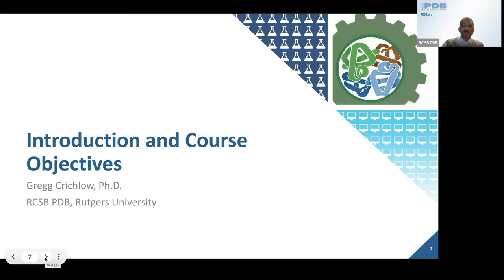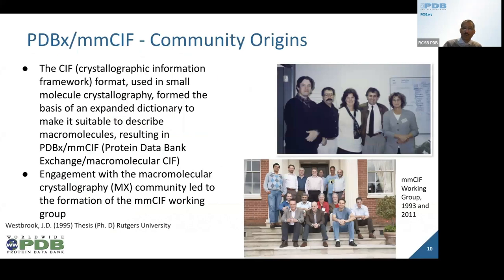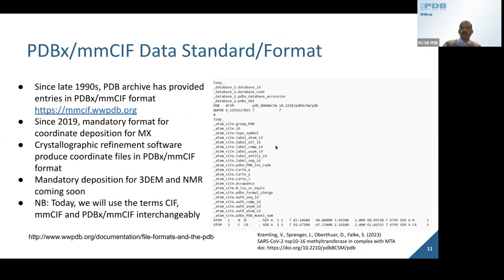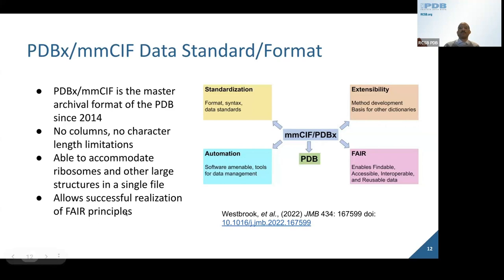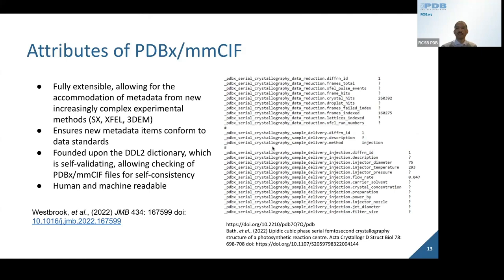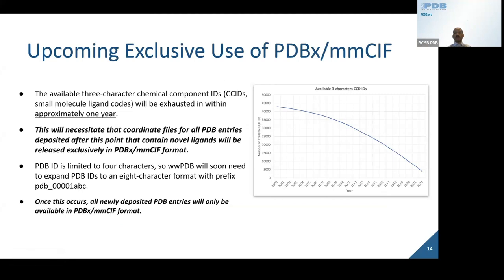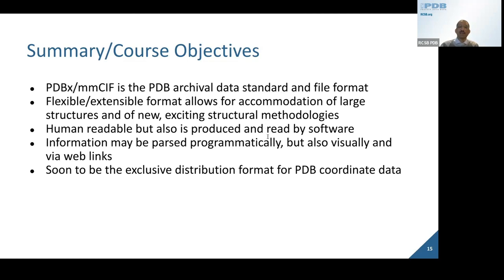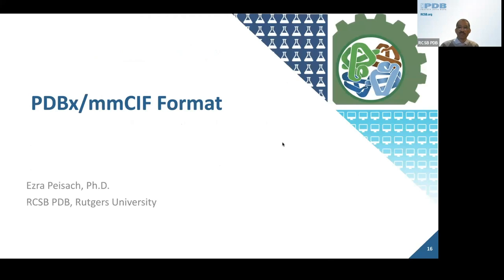Introduction and course objectives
This course is designed to help users understand the basics of PDBx/mmCIF data dictionary and file format that underpin the archiving of experimentally determined three-dimensional biostructures in the PDB.

After completing of this course, you will be able to use software tools for generating, editing, and visualizing PDBx/mmCIF files, understand PDBx/mmCIF dictionary extensions (including ModelCIF for computed structure models), and parse data from PDBx/mmCIF files for your research.

Presenter:
Gregg Crichlow, Biocurator, RCSB PDB, Rutgers University